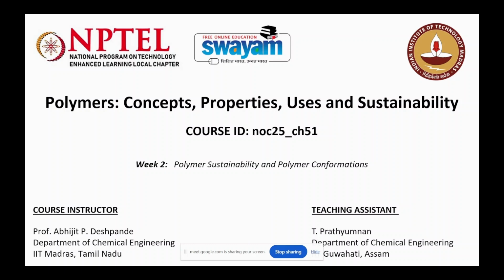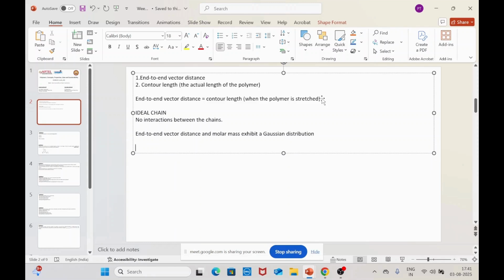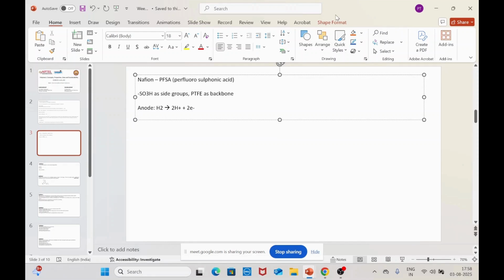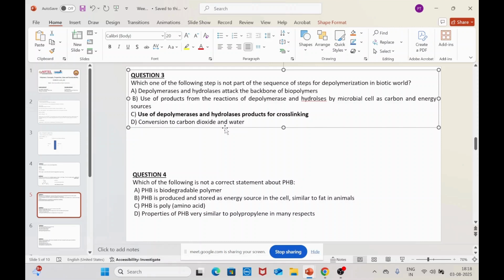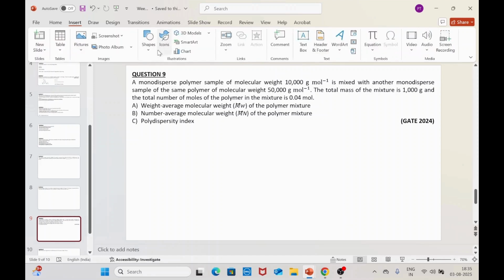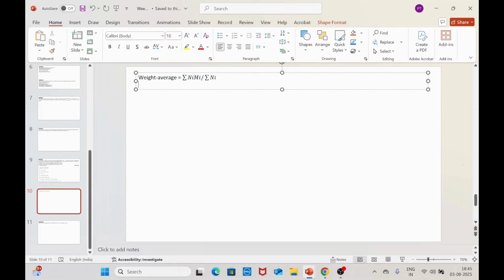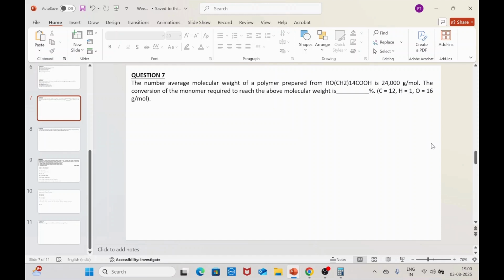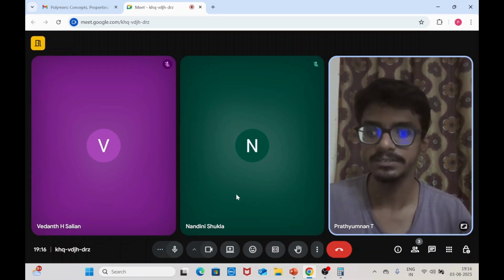Polymers: Concepts, Properties, Uses and Sustainability | NPTEL Week 2| Live Interaction session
Week 2 live interaction session for the NPTEL course "Polymers: Concepts, Properties, Uses and Sustainability" offered by IIT Madras. This interaction session covers on the polymer sustainability and polymer conformations. We have continued solving more numerical problems related to the molecular weight distribution in polymers.